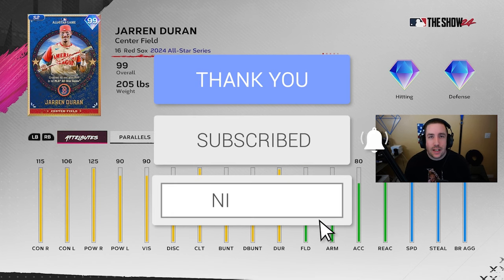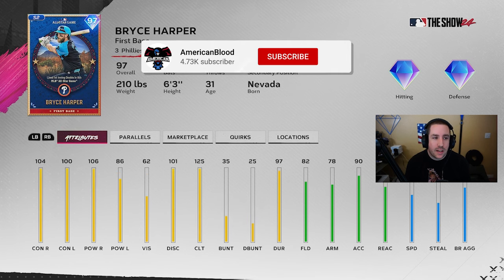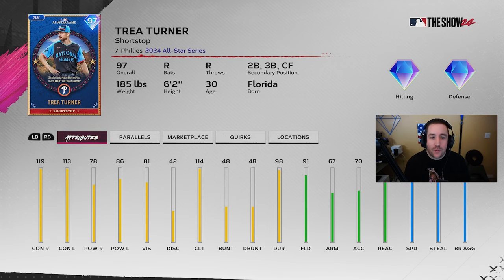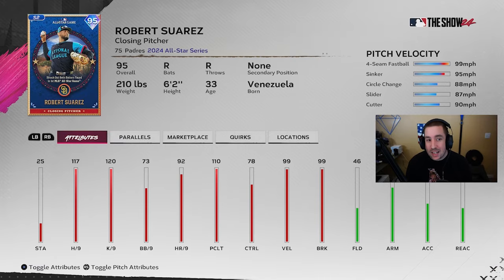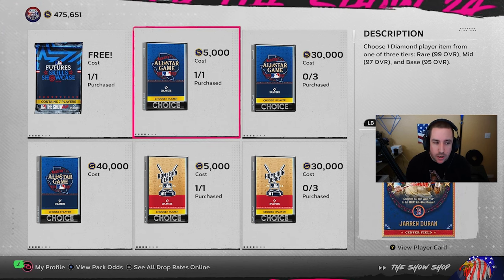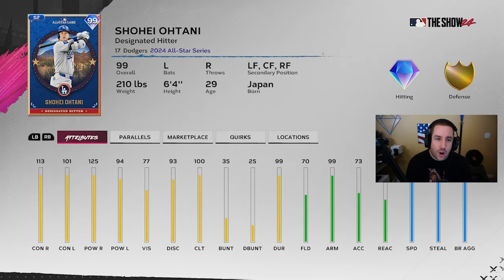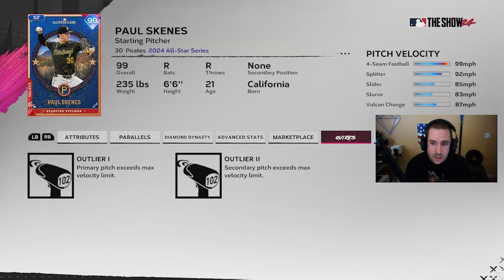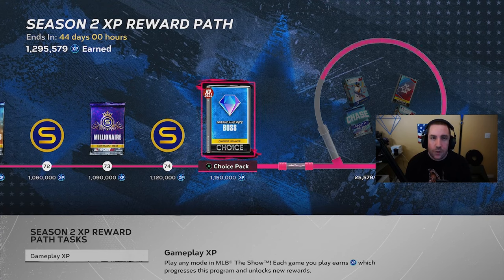All Star Content & Completing All Collections in MLB The Show 24 No Money Spent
In this video, we dive into all the new content in MLB The Show 24, including All Star Game content and completing all collections without spending any money. Get ready to dominate the game!

Other Links